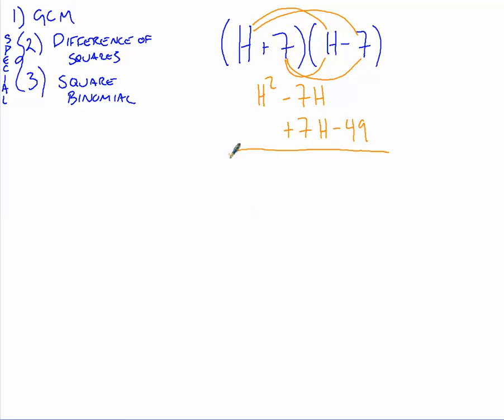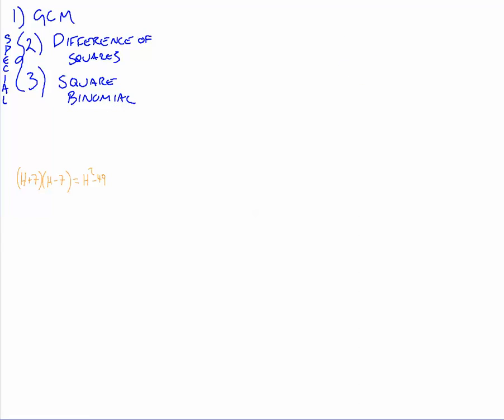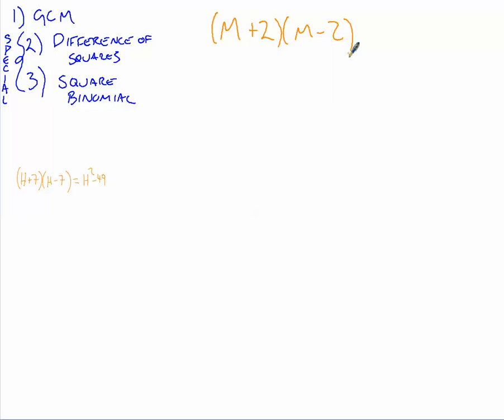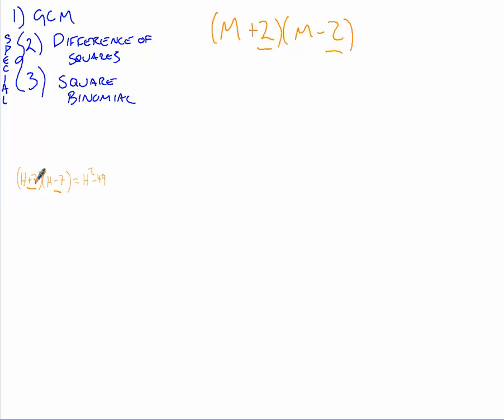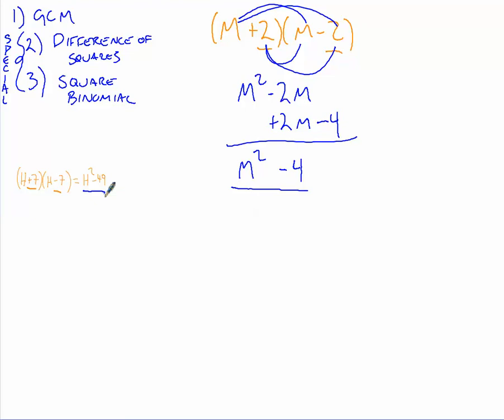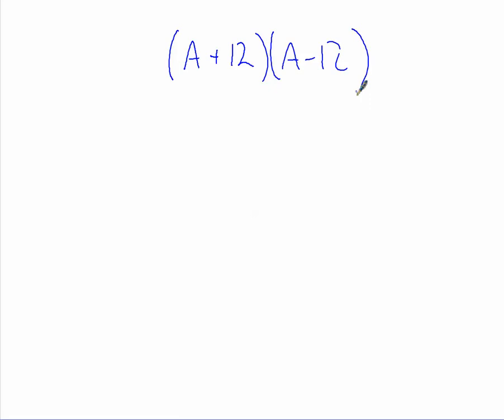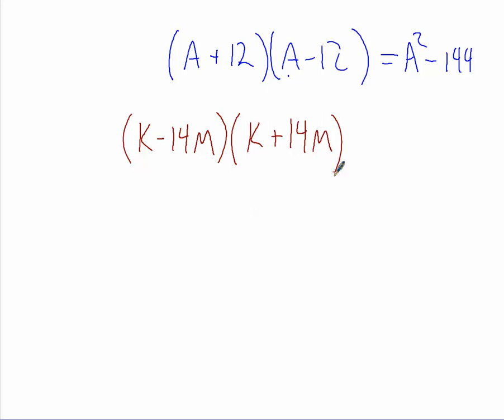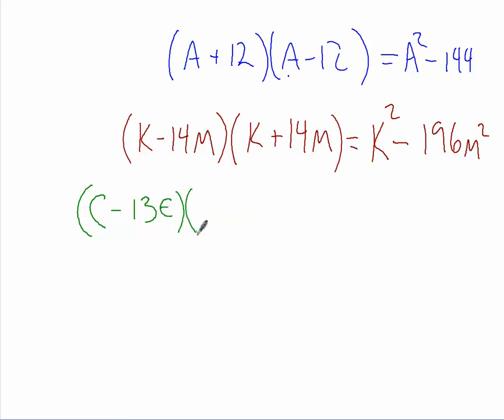how to expand a difference of squares 5-5